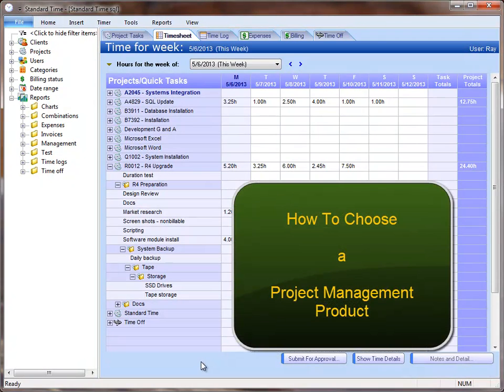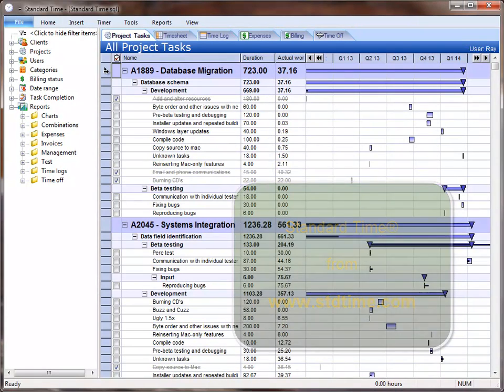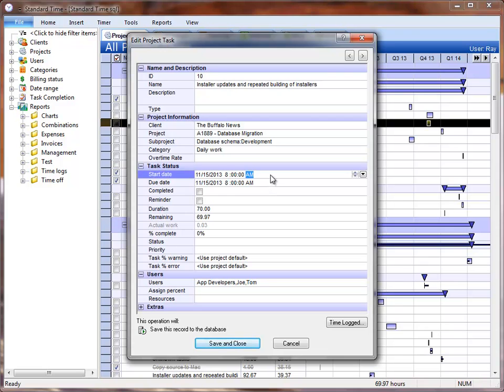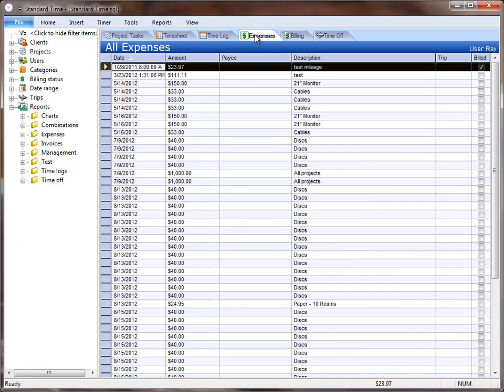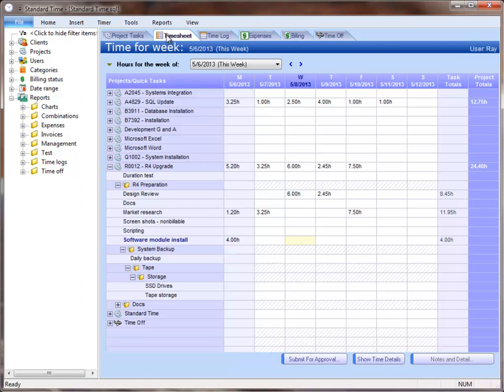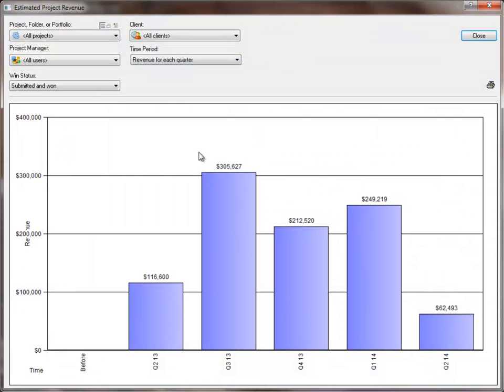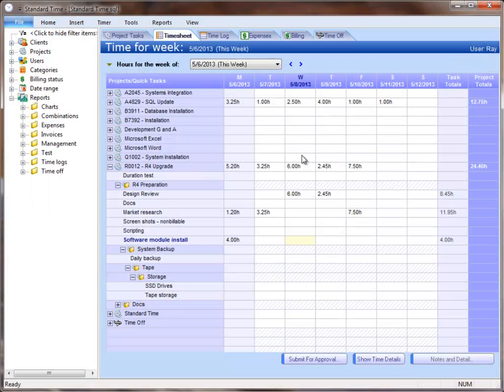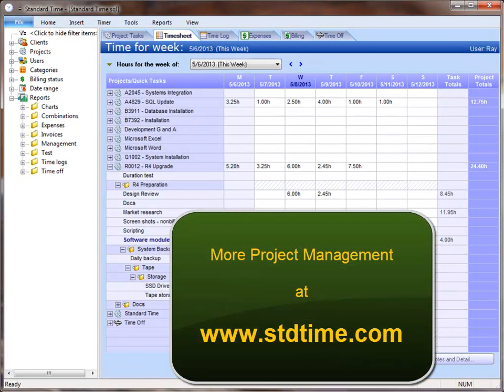How To Choose A Project Managment Tool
How to choose a project management tool: things to look for: task scheduling, resource assignments, employee timesheet, expense templates, client invoicing, resource allocation, daily scrum, project status.  Just make sure you get a good timesheet because project schedules developed in a vacuum rarely represent reality.  Put your task list out into the wild and you'll get more employee input than you ever imagined!  Just make sure your schedule stays on track and on budget.  Here are some ideas to help in choosing the best project management software.